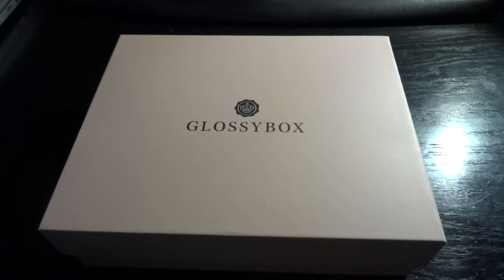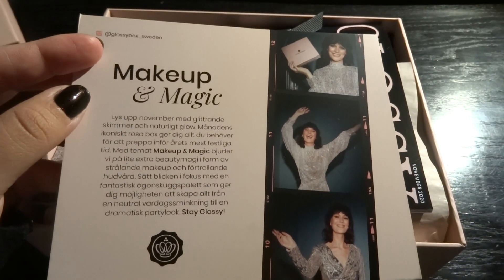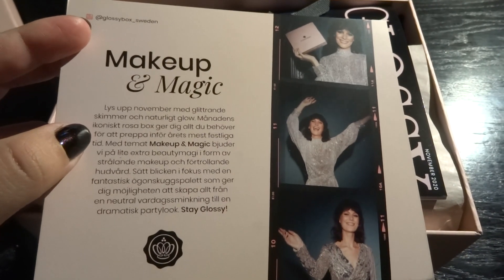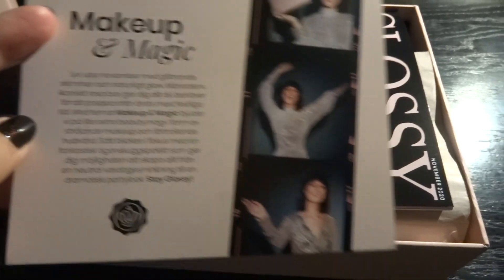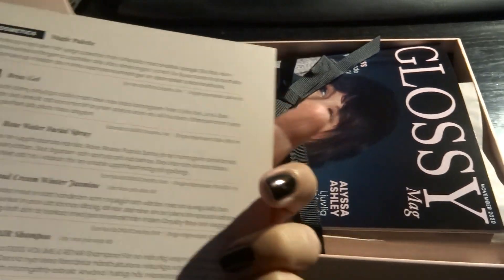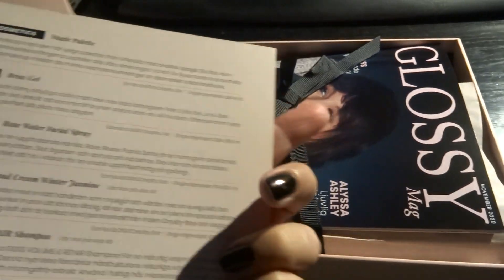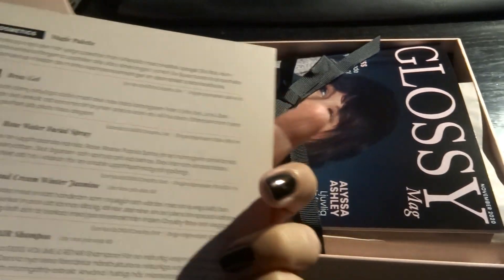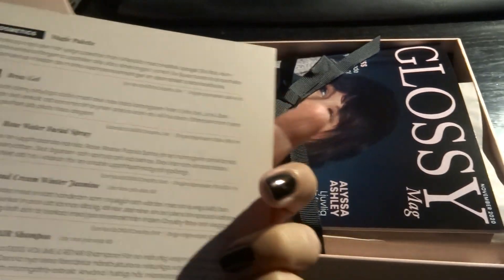GlossyboxSweden unboxing November 2020 "Makeup & Magic"